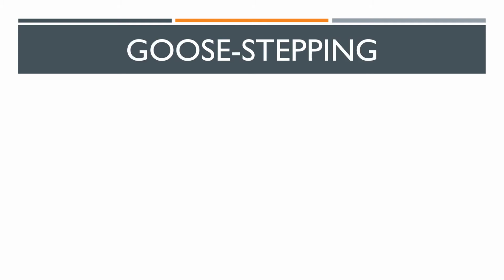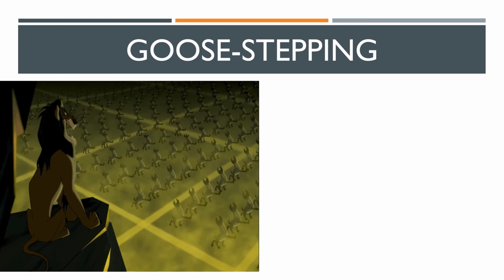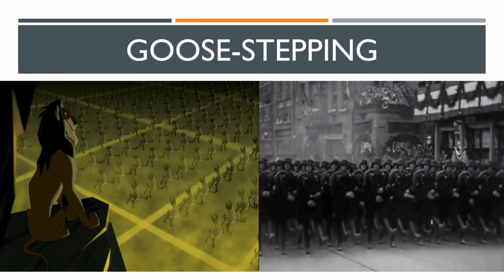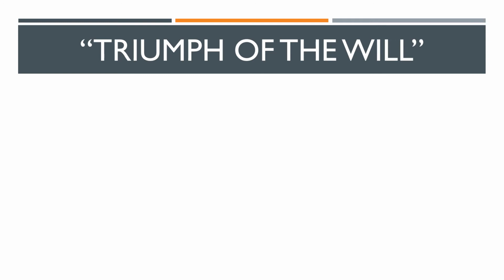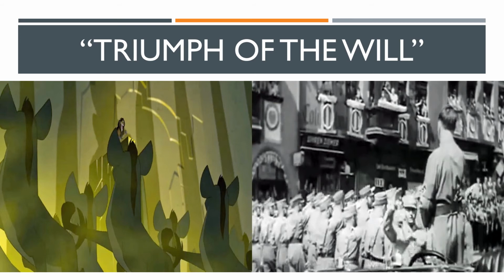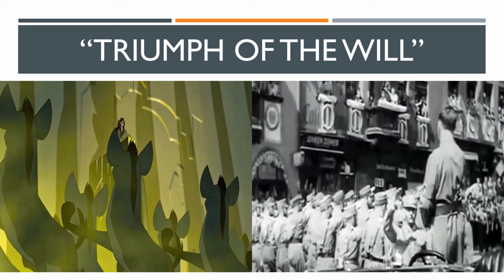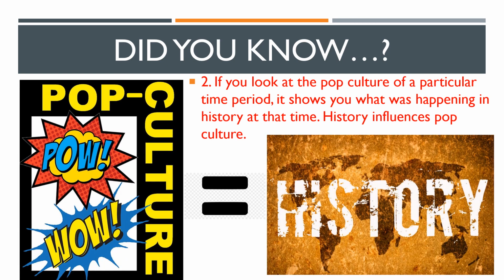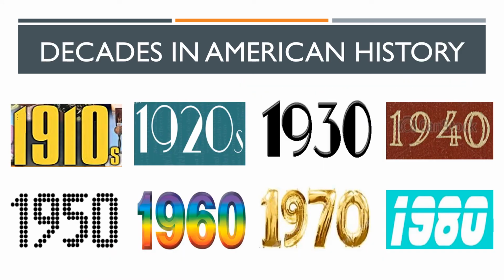What is Pop Culture?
Video Introduction to Unit Eight: Utah in the 20th Century